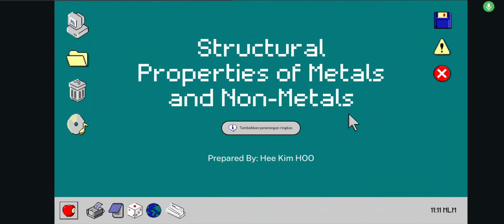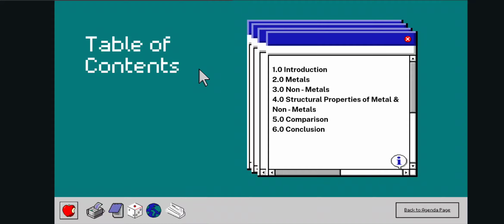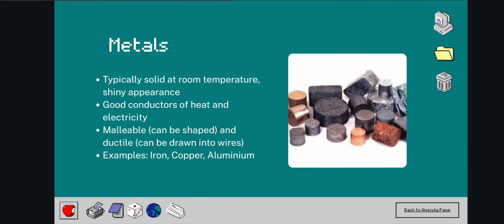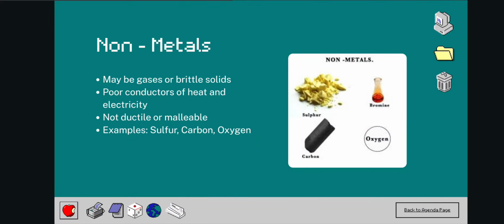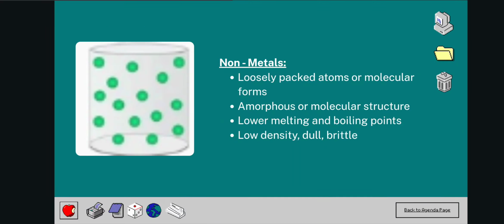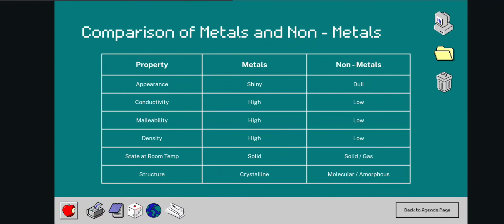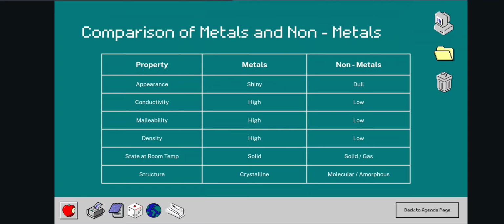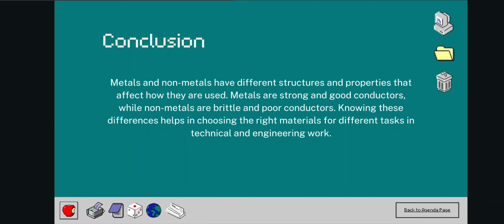5 June 2025